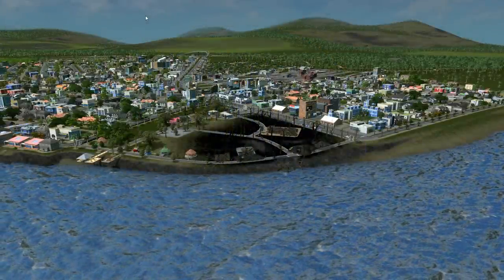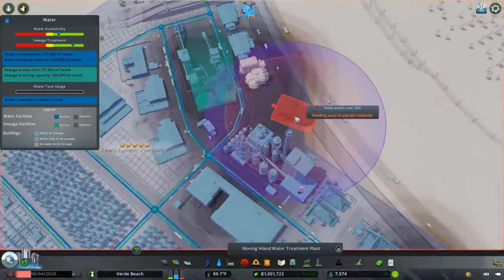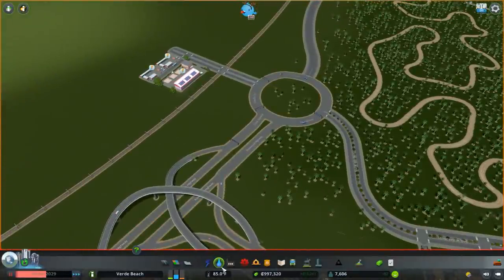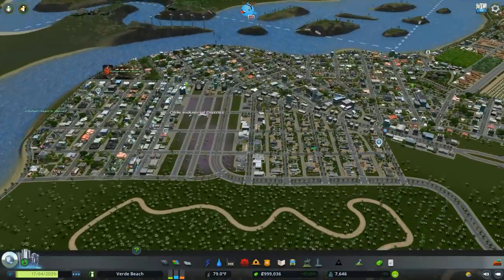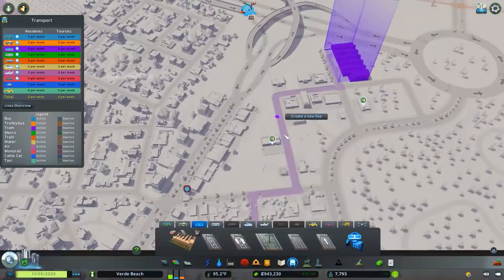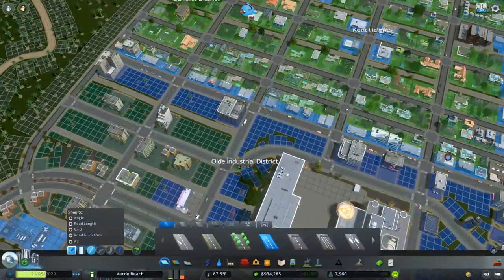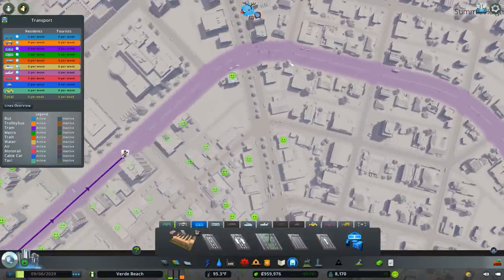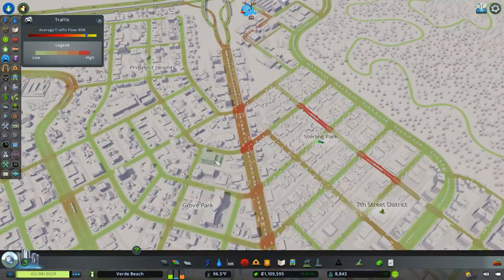Creating a Tram Line in Cities Skylines (Verde Beach #5)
Welcome back to Verde Beach!  Just after the previous episode, we had a truly unfortunate event happen - Founders Park burnt to a crisp!  Today, we're going to rebuild the park before getting to our main attraction - establishing the first transit in the city - a tram line. Enjoy!

MY MUSIC

MY GEAR

CHAPTERS